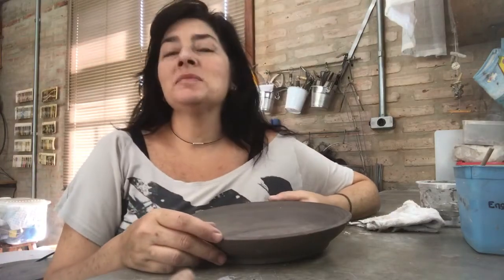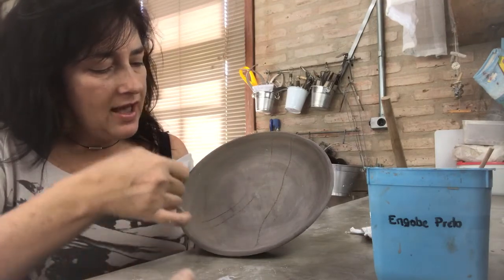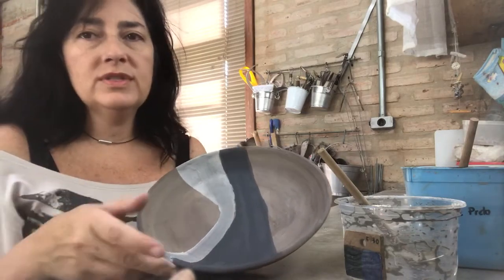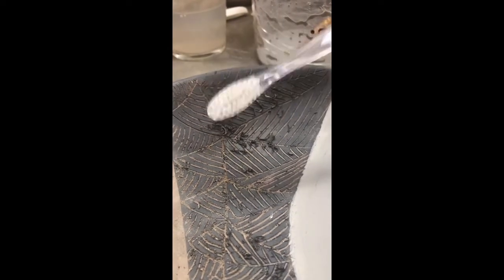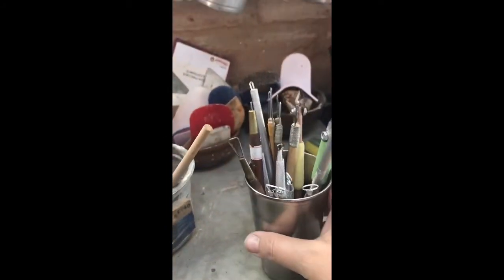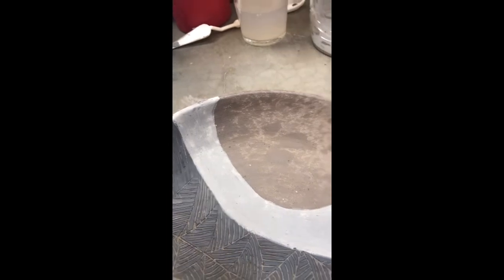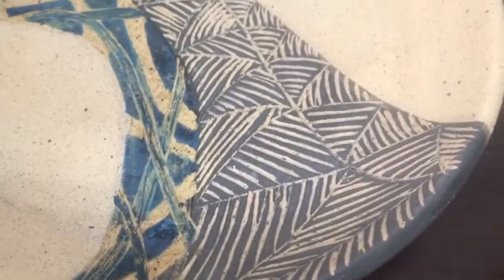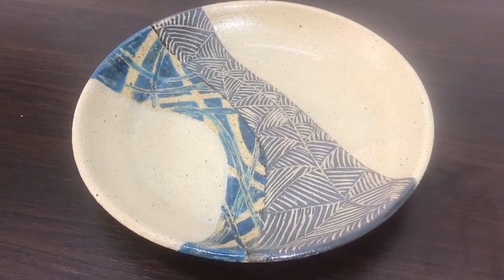Sgraffito by Flavia Pircher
Como fazer sgraffito em cerâmica
how to do sgraffito in a ceramic piece

Aprenda como vender on-line suas cerâmicas - Curso didático, prático e acessível